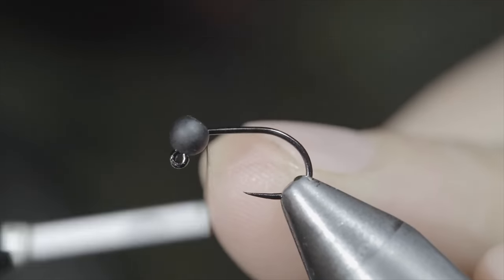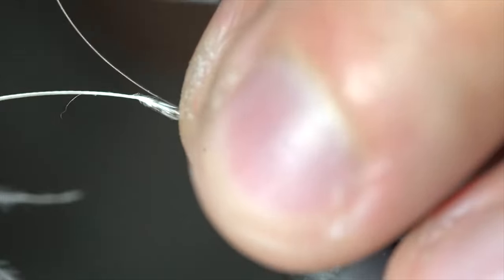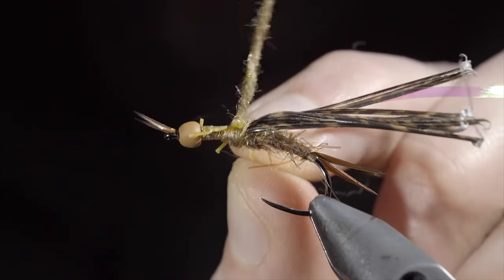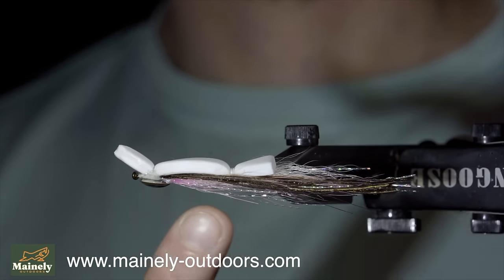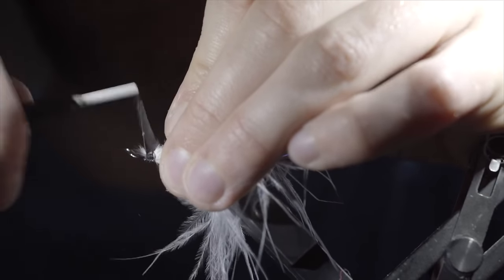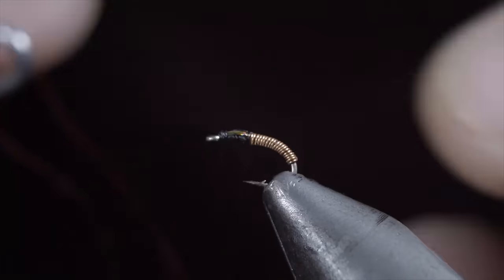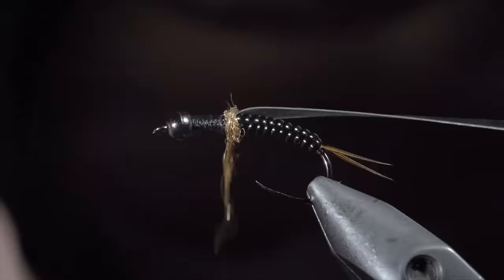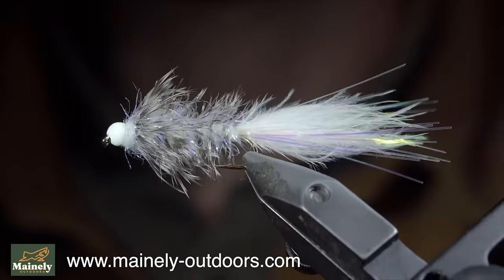TOP 25 Spring Flies | To Catch MORE Fish!!!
Here is a collection of some of the best flies for spring fishing we've gone over on the channel. No matter where you fish, these are great general patterns you should consider stocking your fly box with for the spring season! Best of luck out on the water everyone; hope these help land you some great fish.

Also, if you don't tie but want to stock your fly box for the spring season, just pick up a new fly box.

Or send in a custom order form here for a tailor-made fly box.

Best,

Jesse R.

My camera set up:

Everyday lens